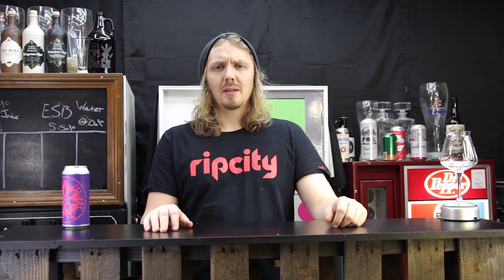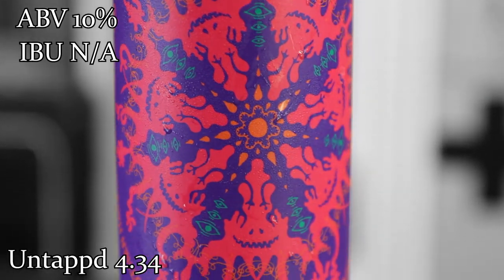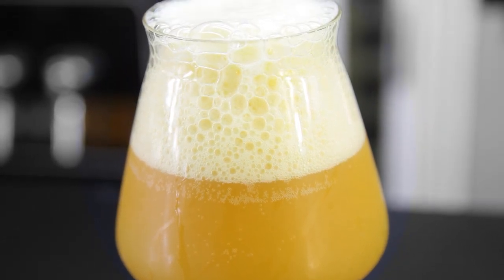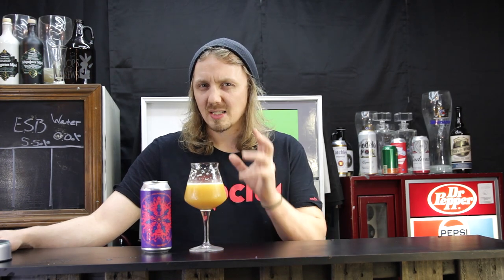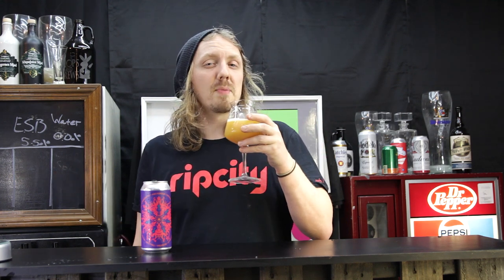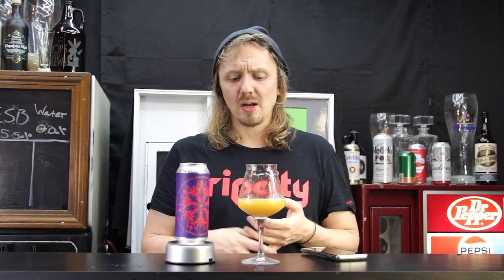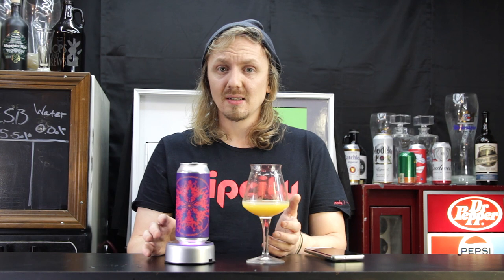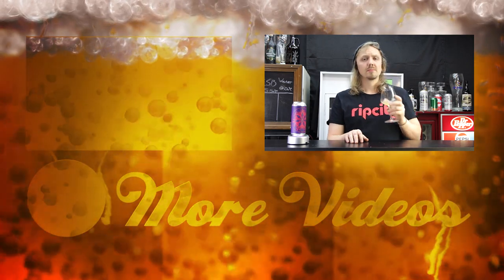OMNIPOLLOSCOPE#5FATAMOSAICDDHDREAMATOMICDOBISHREDDERIIIPA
BEER NAME:
ABV: 10%
IBU: N/A

Profile:Omnipollo 5th anniversary beer.

IPA - Triple New England